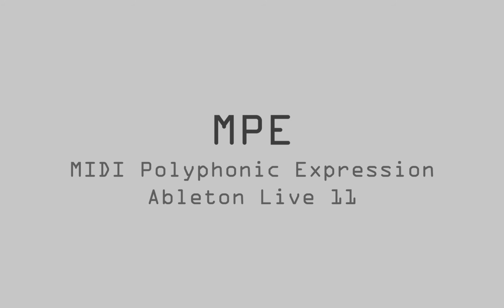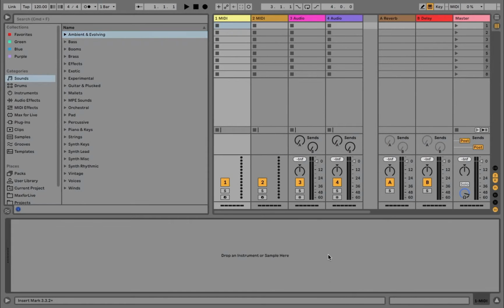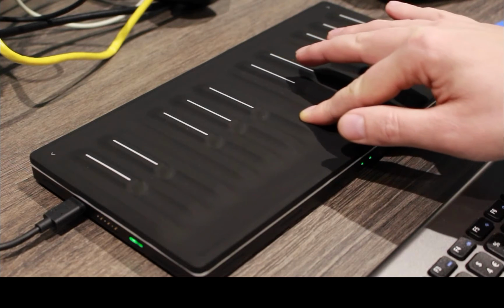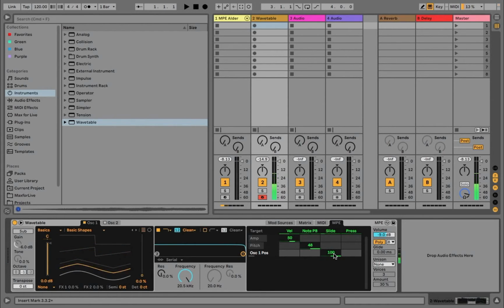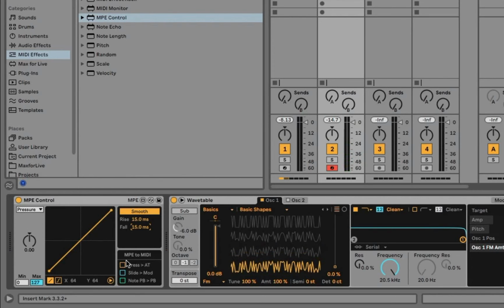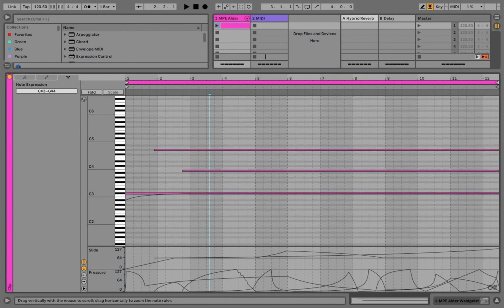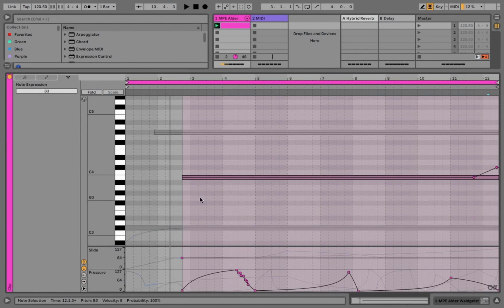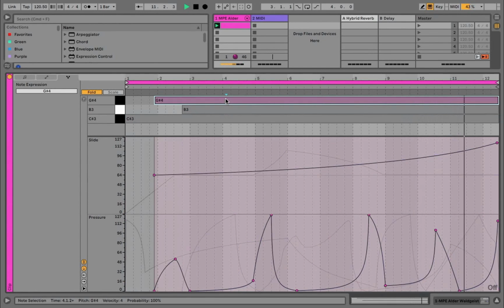Ableton Live 11 - MPE Overview